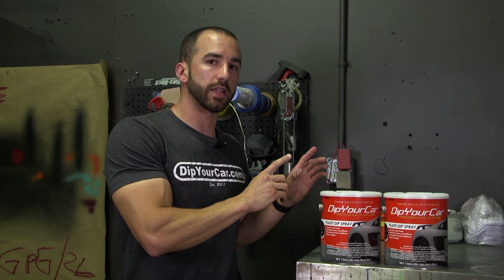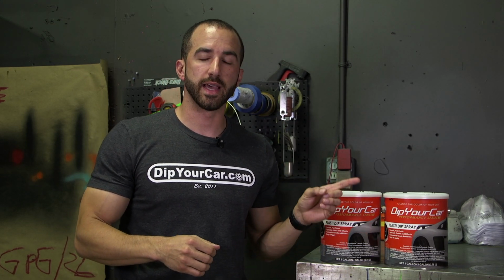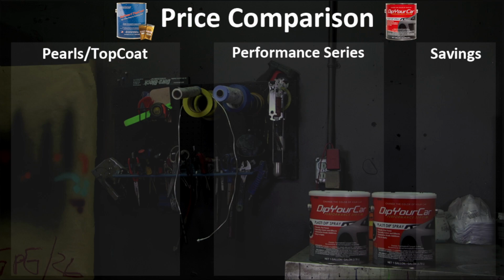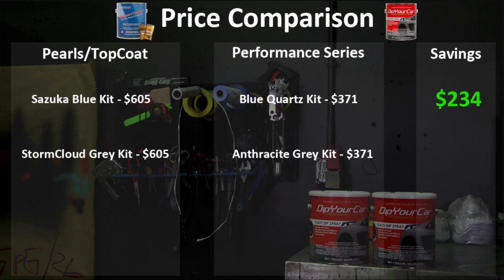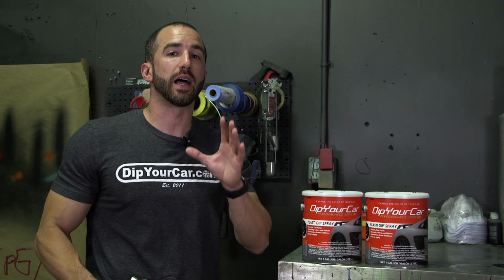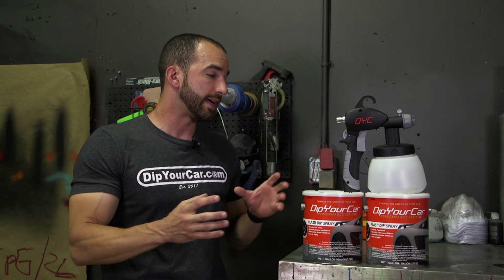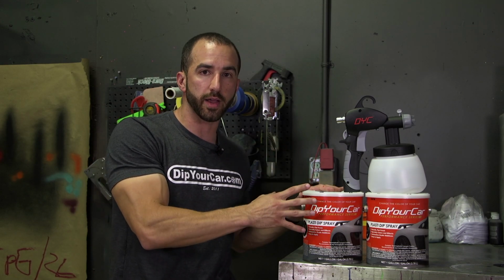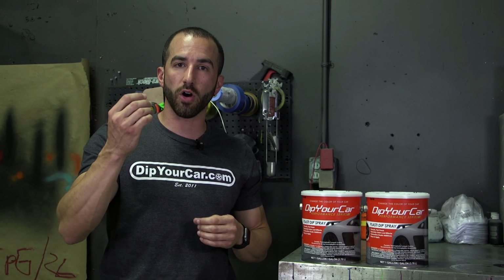The NEW Way to Dip Your Car - Performance Series Plasti Dip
The new and improved way to Dip Your Car is here!  DYC Performance series gallons make the process of DIY dipping faster, easier and less expensive while giving you better more exciting finishes!  Super flat, smooth finishes - big improvements over the old Plasti Dip Spray and DYC TopCoats with pearls.  Tons of colors to choose from, these are user friendly, easy to spray colors with pearls, metallics and special effects already infused in the gallons.  Pair great with the DYC DipSprayer and Advanced DipSprayer turbine systems.

This is the new direction DYC is taking Do It Yourself dipping.  Getting an awesome color and finish on your car has never been cheaper, easier or faster.